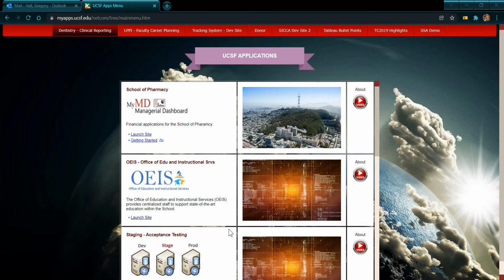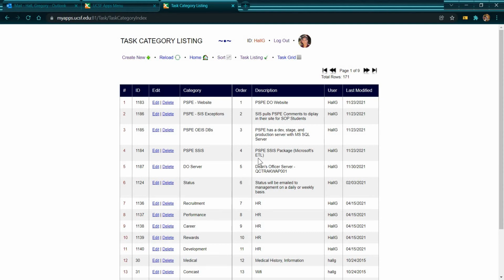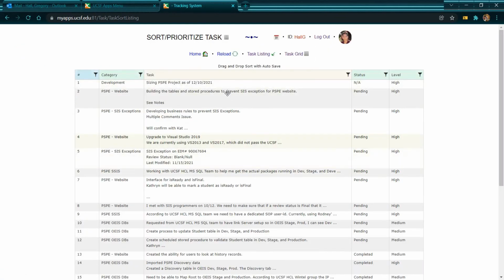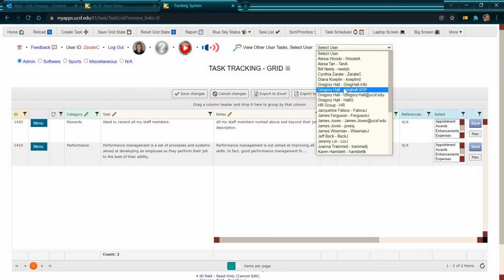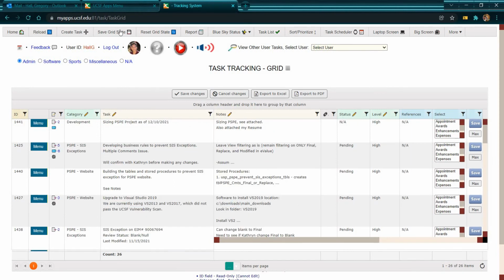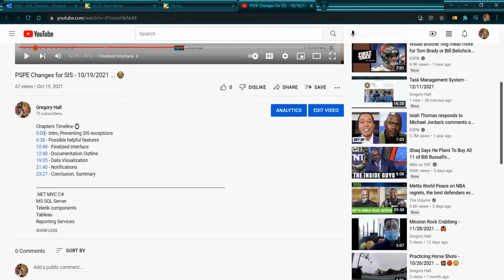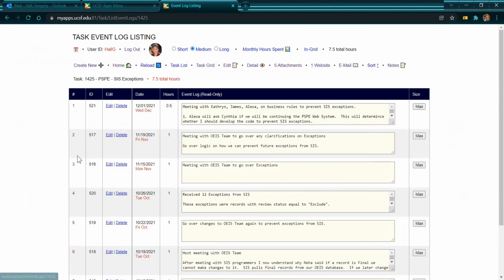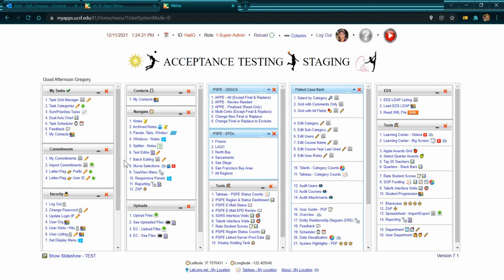Task Management System - 12/11/2021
Chapters Timeline ⌚
0:00 - Intro on Task Management System
1:46 - Task Categories
3:48 - Drag and Drop Sorting on Task Categories
4:11 - Adding a new Task
5:20 - Prioritizing Tasks via Drag and Drop Sorting
6:19 - Directors/Managers can monitor their staffs Tasks (Read-Only), including staff's attachments
9:20 - Sorting and Filtering on any Column
9:59 - Save Grid State, Reset Grid State
10:20 - Export to Excel, PDF, and Groupings
10:40 - Fly-Out menus, Saves Real Estate
10:49 - Form View with Attachments
11:41 - Notes Editor with Attachments, Embedded Videos, Word-Like tables
13:49 - E-Mailing Task with Attachments
14:44 - Event Logs - Meetings
15:37 - Monthly Meeting Hours in Graph
16:26 - Dual Axis Graph
Task Managment Tracking System
Something I cannot live without
.NET MVC C#